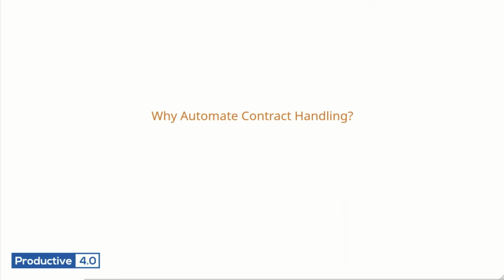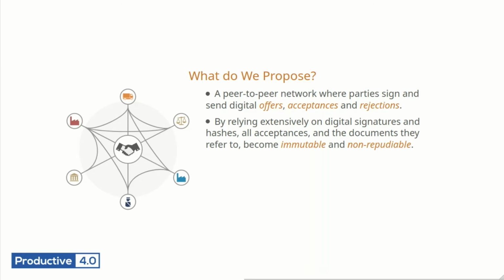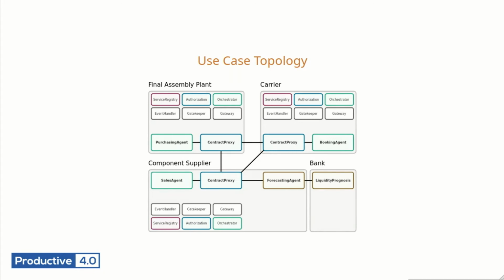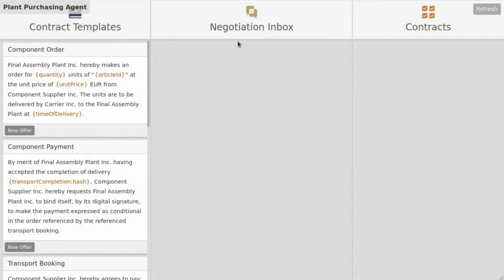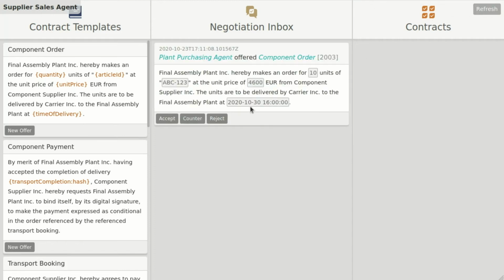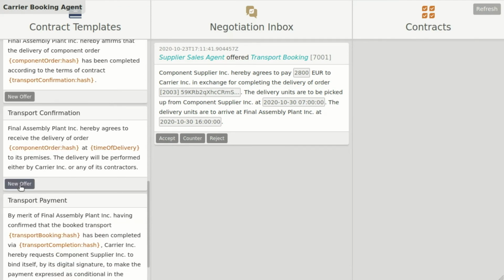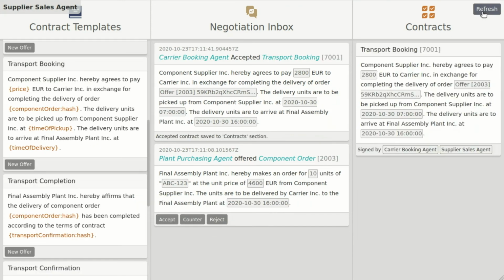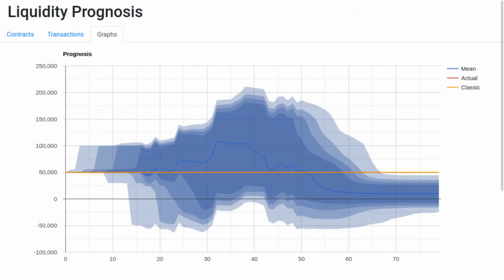Contract aware automation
Having a machine to do business with machines will require new technology. Here Emanuel Palm describes how the Eclipse Arrowhead ContractProxy can support M2M autonomous business transactions.